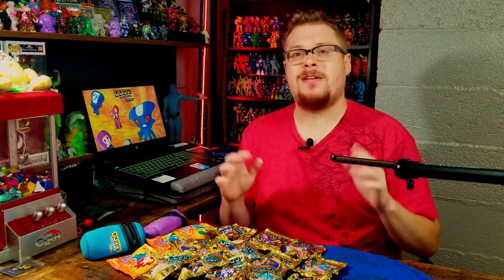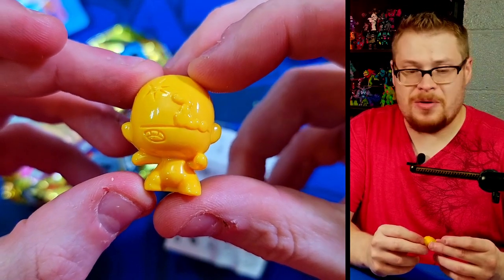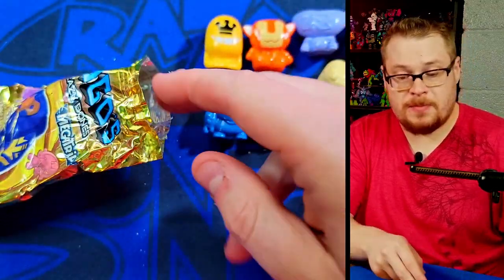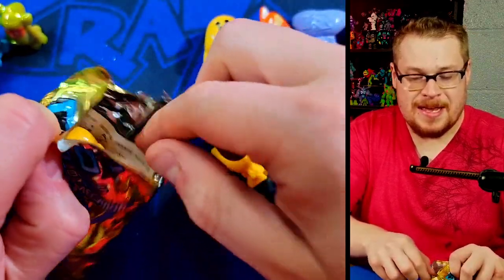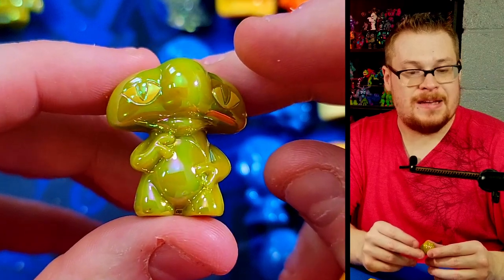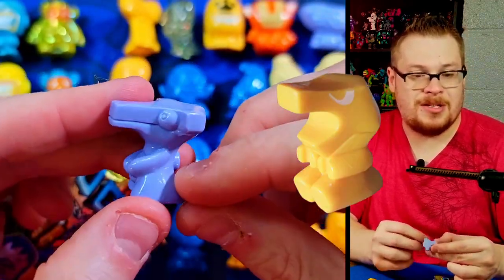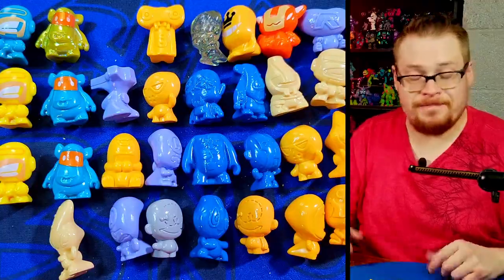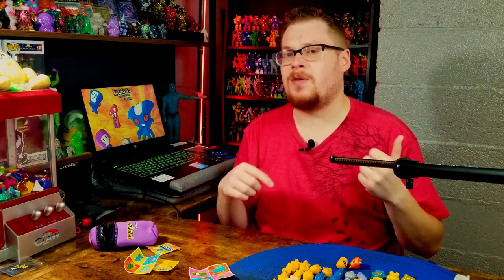Last Packs & Exclusive Lasers! - Gogo's Crazy Bones "MEGATRIP" Pack Cracking! (RARE)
RECENT VIDEOS -